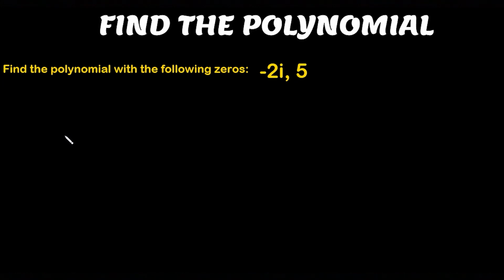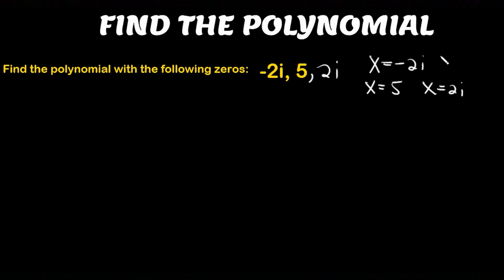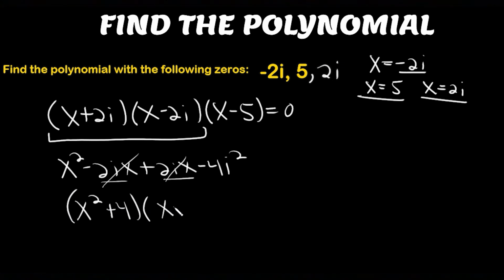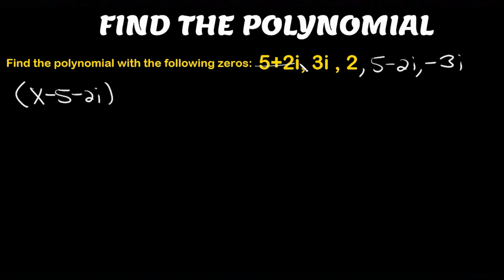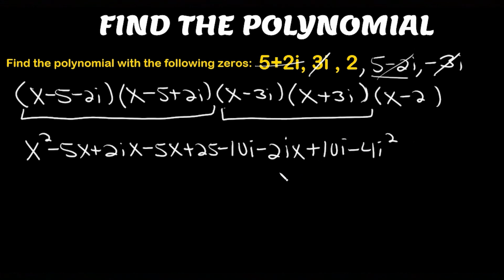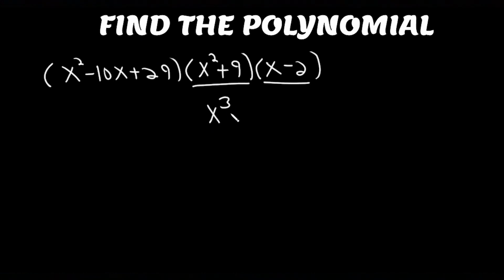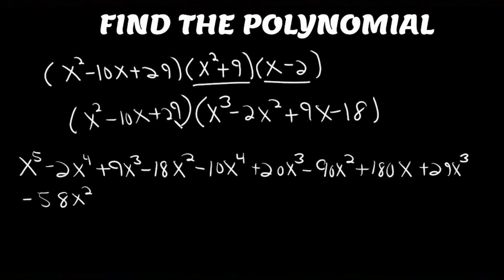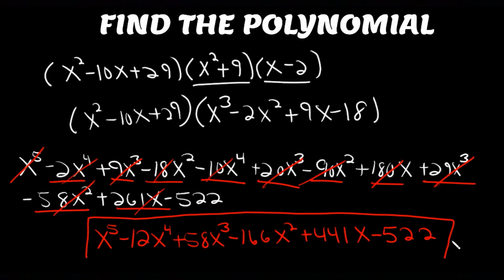Find The Polynomial With Imaginary, Complex, And Real Zeros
how to find the polynomial that has zeros that are imaginary, complex, and real.